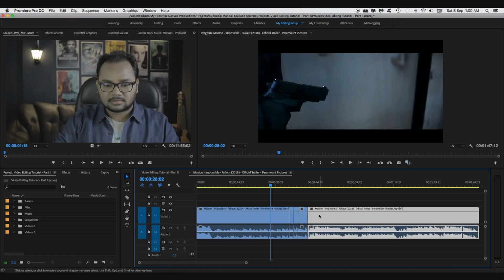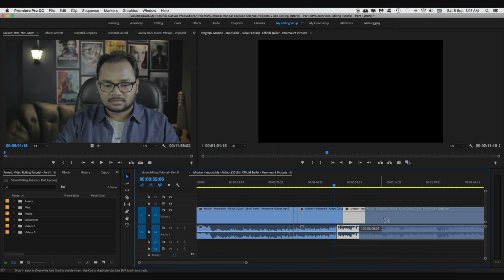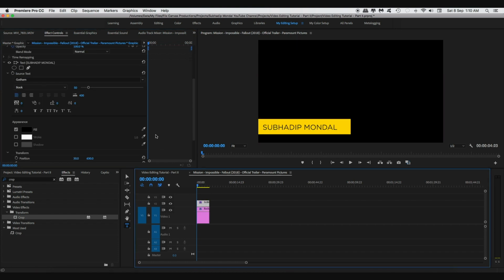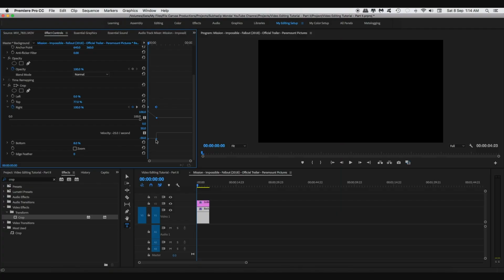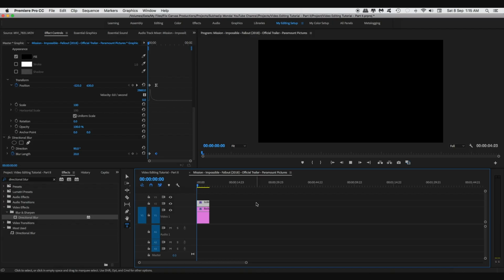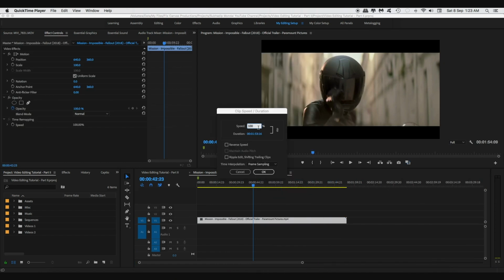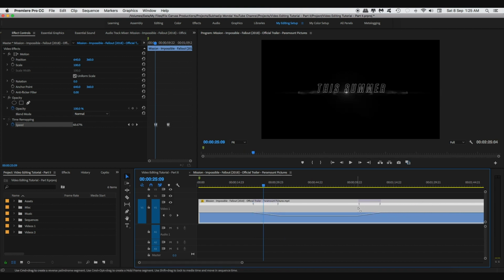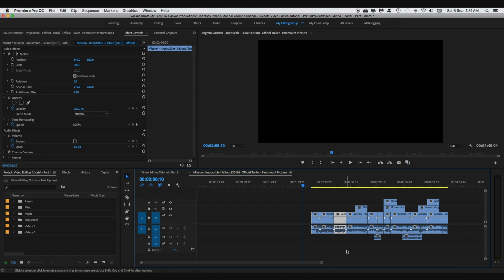Video Editing Tips Premiere Pro [PART 2]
Video Editing Tips Premiere Pro: In this video, I’ve shared another 5 advanced video editing tips for Premiere Pro that will help you speed up your video editing workflow in Premiere Pro.

I have made 2 videos on this topic and in the Part 1 I've shared 5 more video editing tips for Premiere Pro.

➤➤➤ Gears I recommend for beginners:

• Lavalier Mic
• Sound Recorder